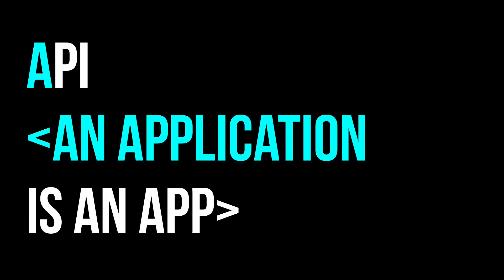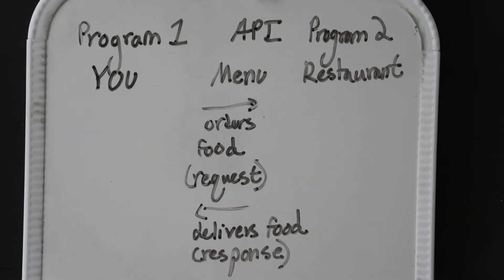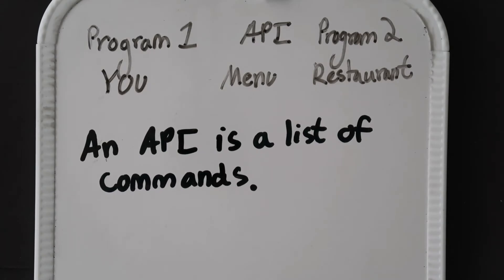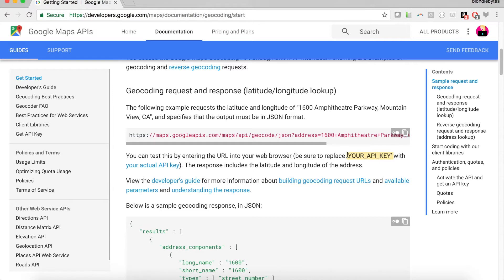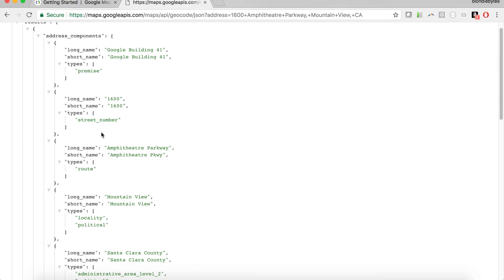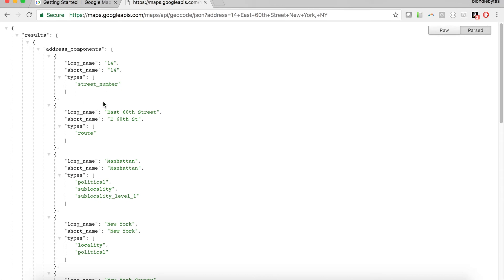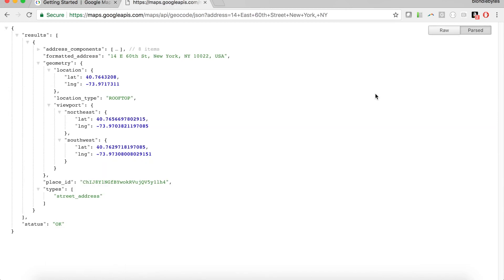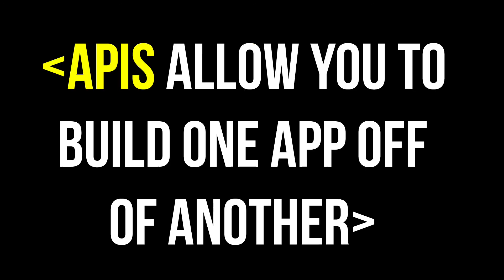What is an API? Introduction to Application Programming Interfaces with Google Maps APIs!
In this video, we look at what APIs are and walk through an example using Google Maps' Geocoding API. We send an HTTP request through the browser and get back a JSON response.

Google Maps' Geocoding API!